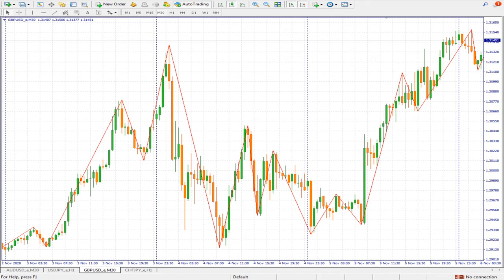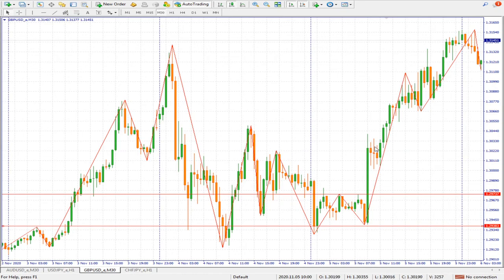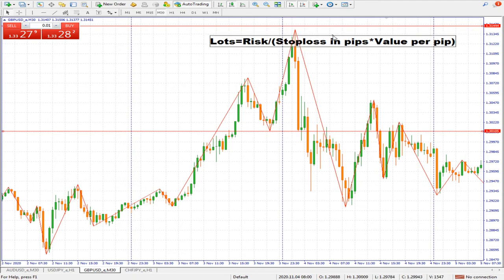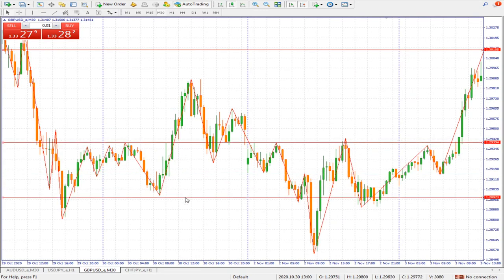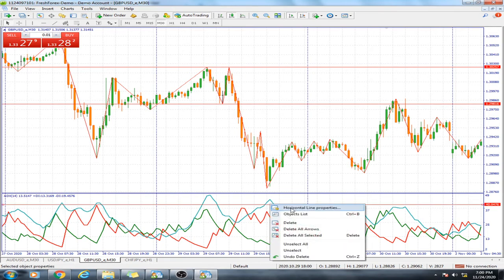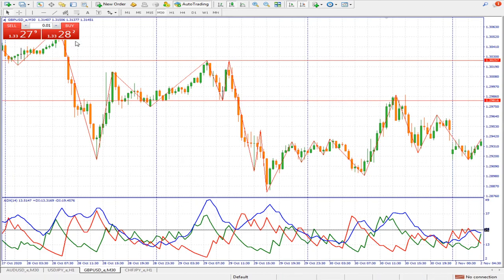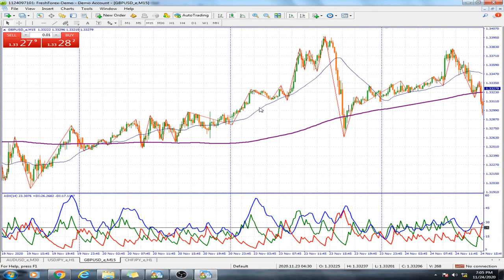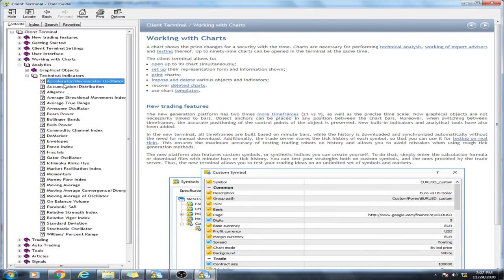The best Combination of Indicators for Intraday traders